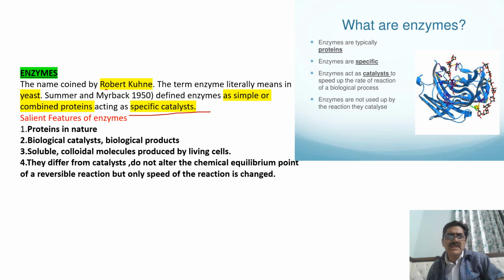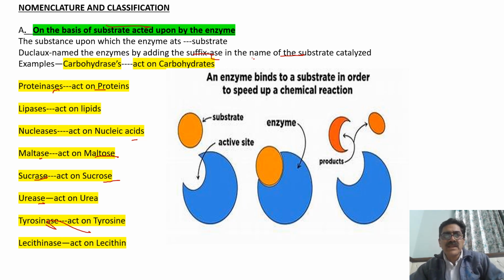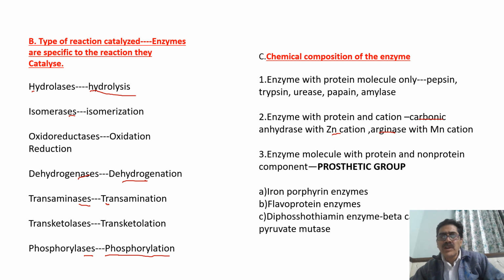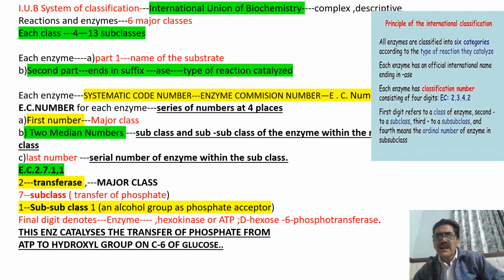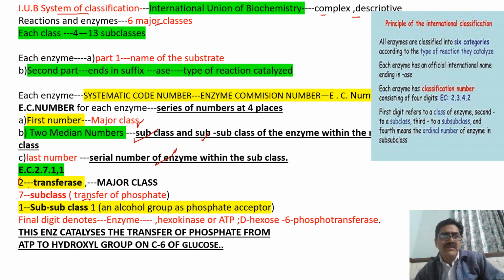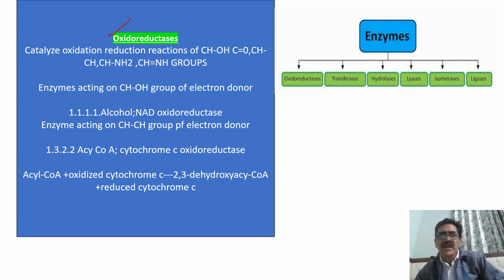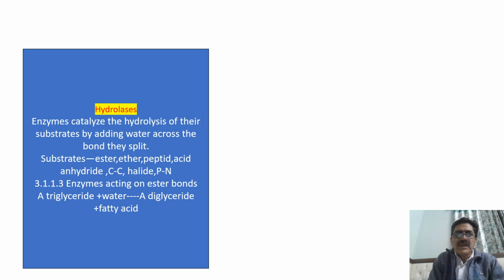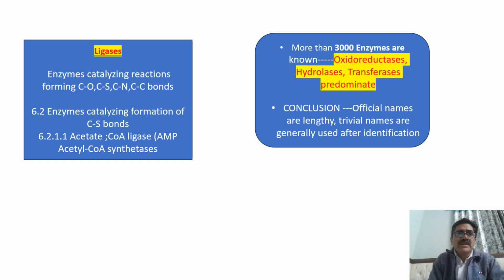BIOCHEMISTRY LECTURES _ ENZYMES , Definition, Classification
The video discusses classification of enzymes in a detailed manner. Various types of classification systems have been discussed. Enzymes are supposed to be heart of Biochemistry which catalyze so many biochemical reactions.